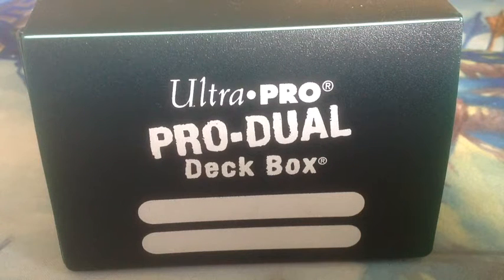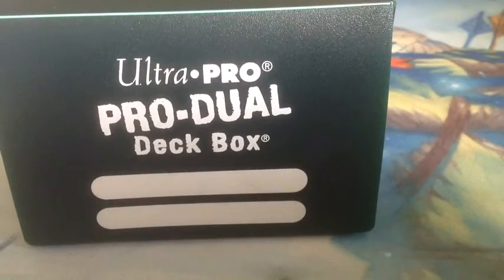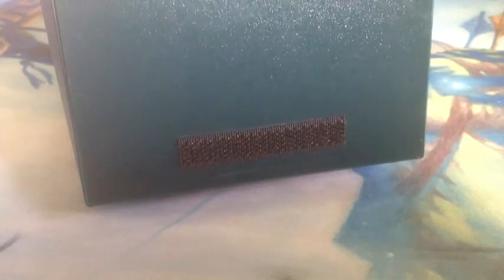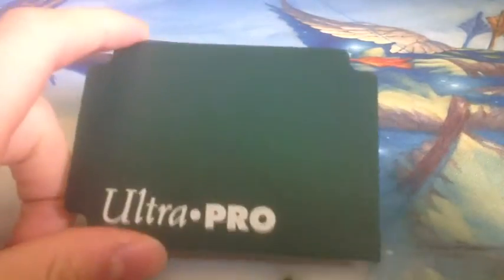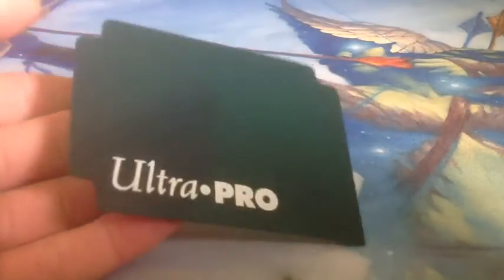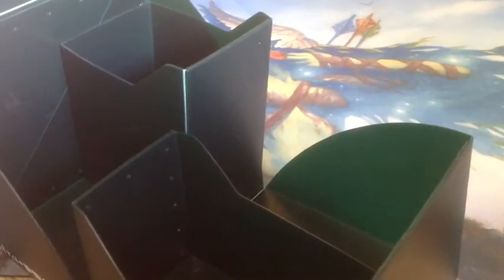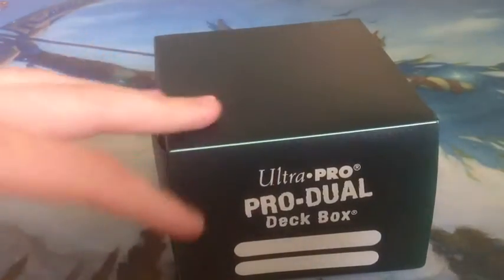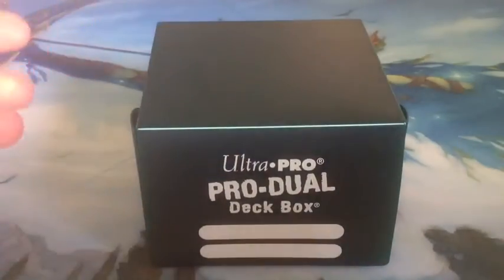Ultra-Pro Pro Dual Deck Box Review